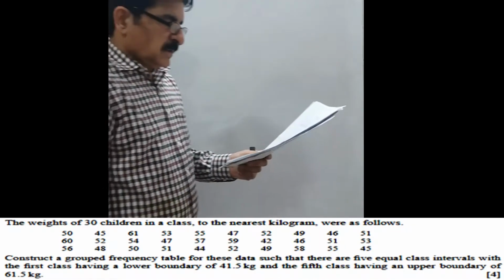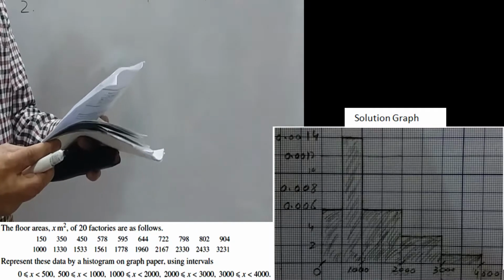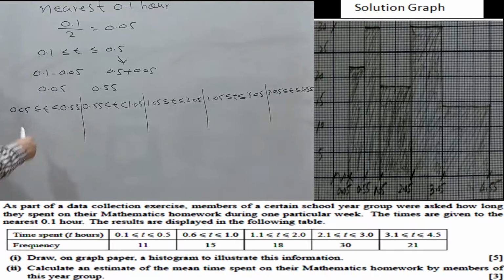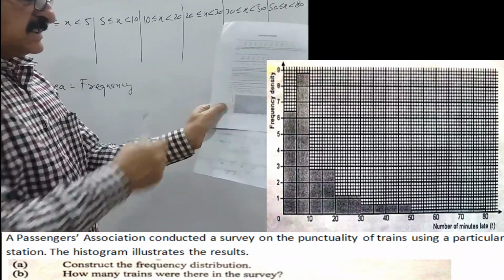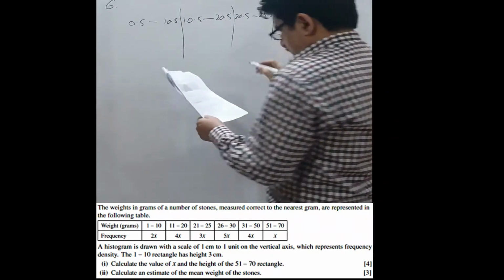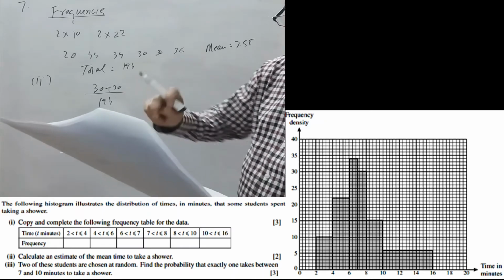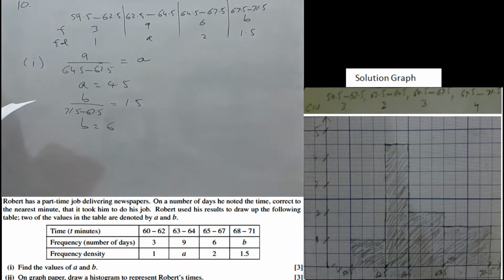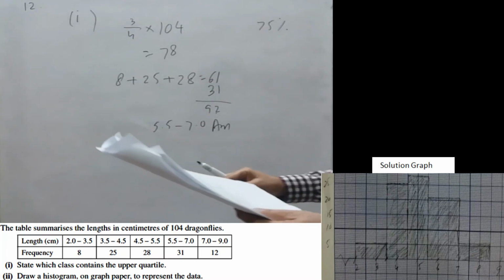Ch.1 Representation of Data Part 2 Histogram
Following the first part, this video is the second part to the first chapter, Representation of data. All the concepts related to histogram are the essential part of this video .The video includes concepts on how to construct a histogram with the given information and how to extract information from a given histogram. All the past paper questions that involve concepts such as histogram with unequal width and frequency density have been solved with a deep level of understanding.

9709     A levels     Cambridge International Examinations     Mathematics     GCE     CAIE     CIE     Past Papers     Solved Past Papers       Best Approach to Learning      Complete Syllabus 9709     Free Learning     Sir Zahir     Statistics          Statistics 1 Paper 5 9709     Stats     Pictorial Representation of Data     Representation of Data     Histogram     Constructing Histogram     Histogram with Equal and Unequal Widths     Representation of numerical data     equal width     unequal width     frequency density     frequency     graphical data     class intervals     frequency distributions     continuous data